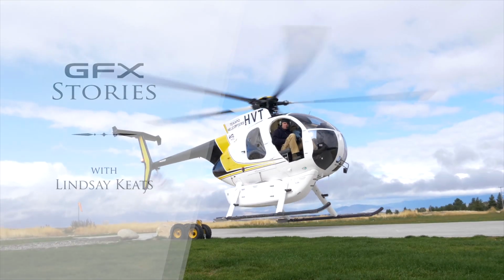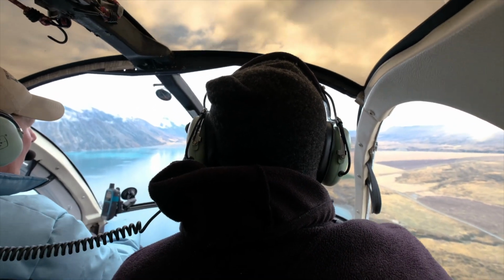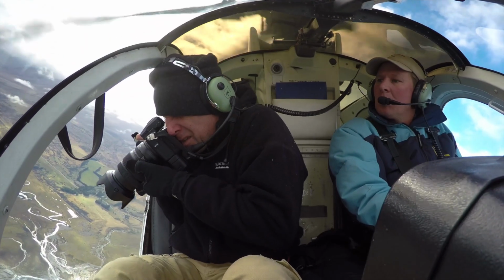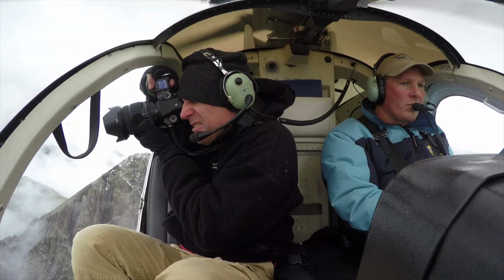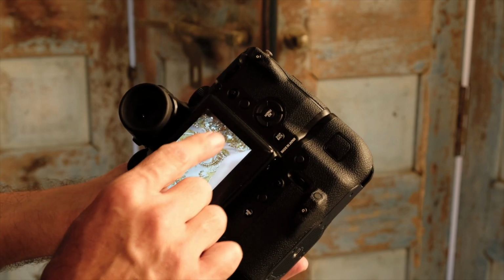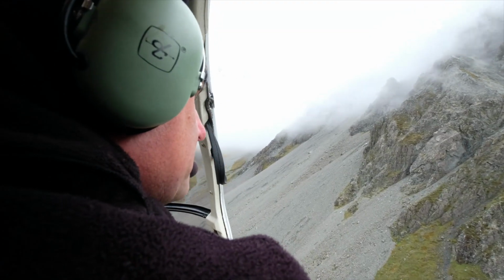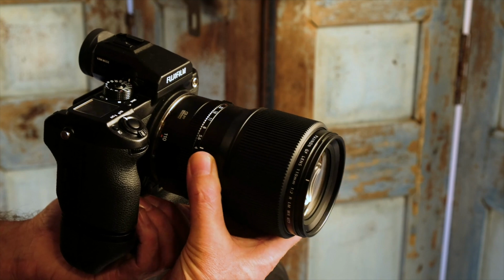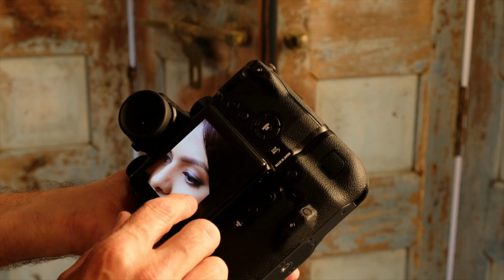[FUJIFILM] GF110mm x Lindsay Keats